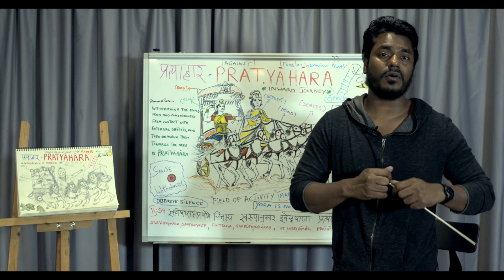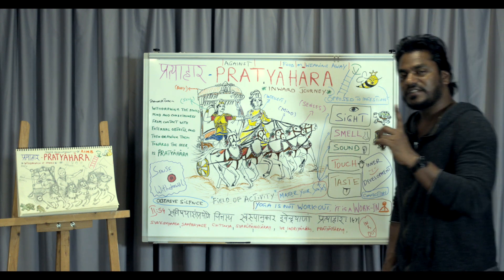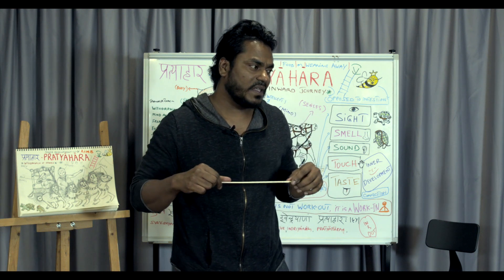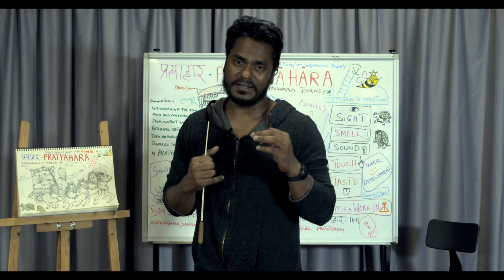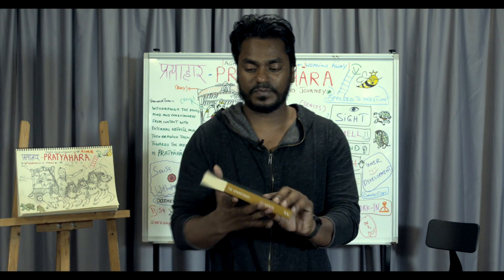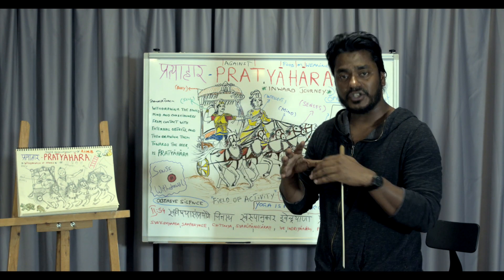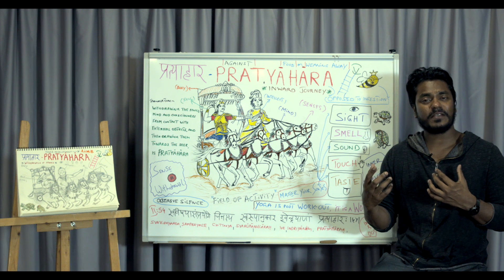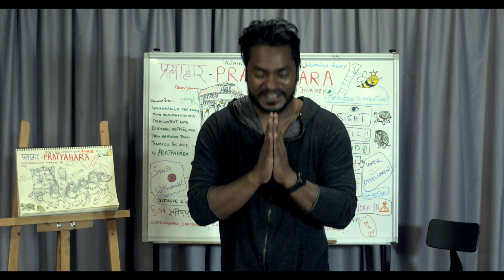Pratyāhāra - The 'withdrawal of the senses' - Fifth Limb Of Ashtanga Yoga